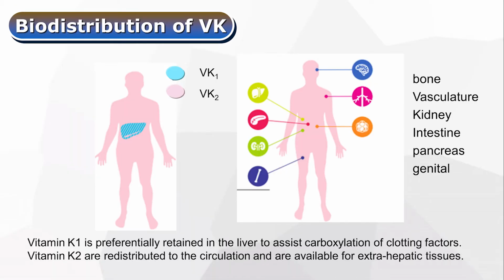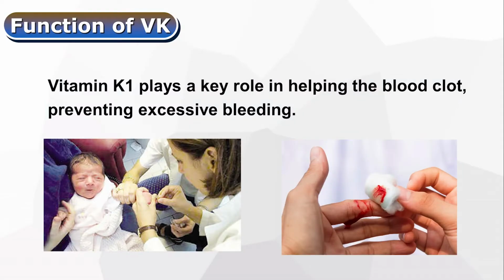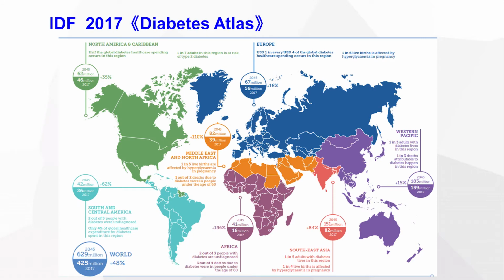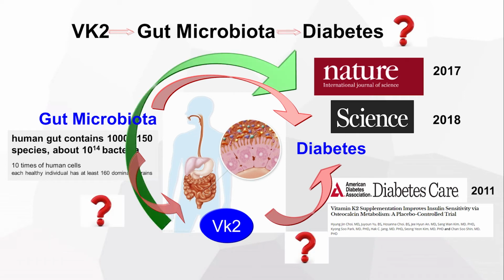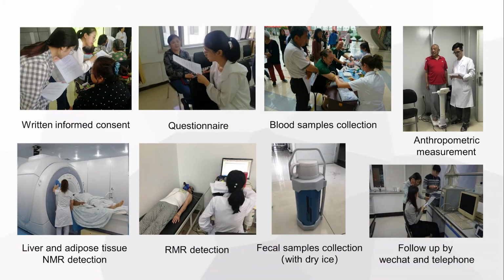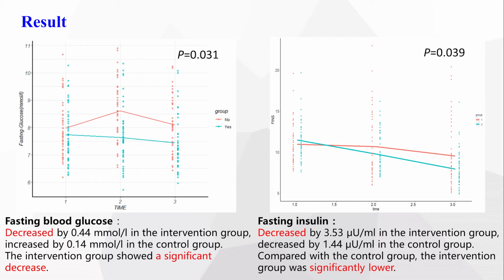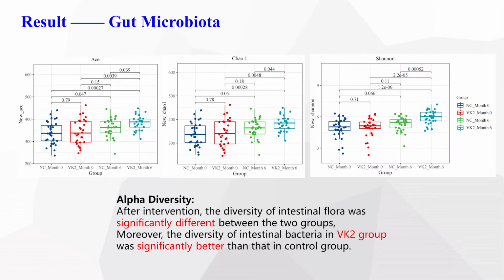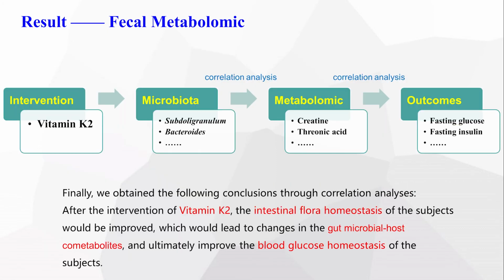"Effects and Related Mechanisms of Vitamin K2 Supplementation on Diabetes" Prof. LI YING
第１回国際ビタミンK2シンポジウムでの李先生の講演となります。

人体には多様な腸内細菌叢が存在し、腸内細菌叢が糖尿病に影響を与えているという研究結果があります。
VK2は腸内細菌叢に由来するものであり、VK2を補給することでインスリン抵抗性を改善できることを示す文献があることから、我々は「VK2は腸内細菌叢を変化させることで糖尿病を改善できるのか？」という研究仮説を提案します。

【開催概要】
日時：2021年10月7日12:30～17:00
会場：TFTビル西館2階TFTホール500

【BGM】
Far Away
Joyride